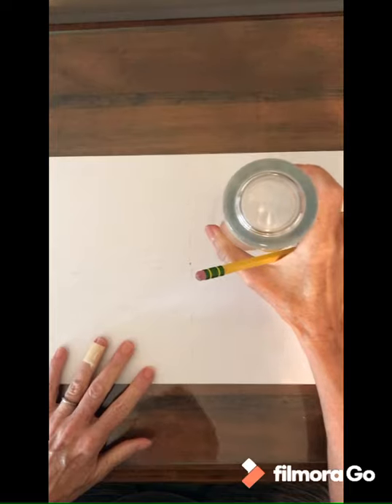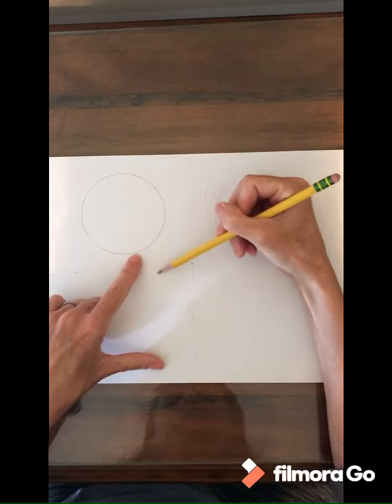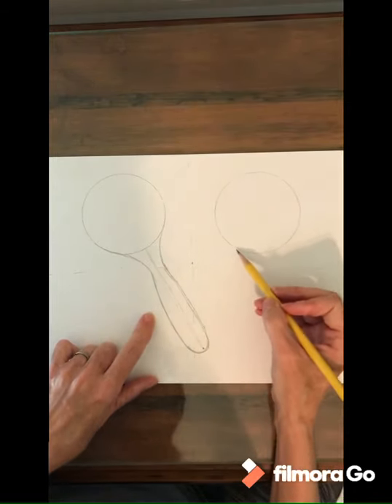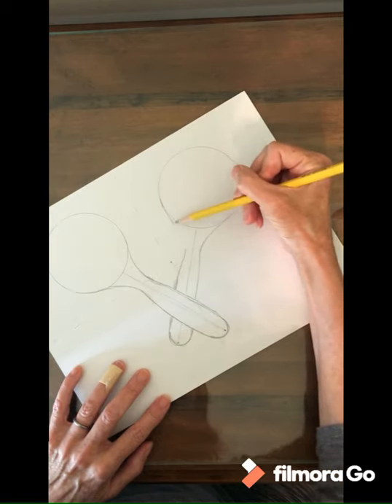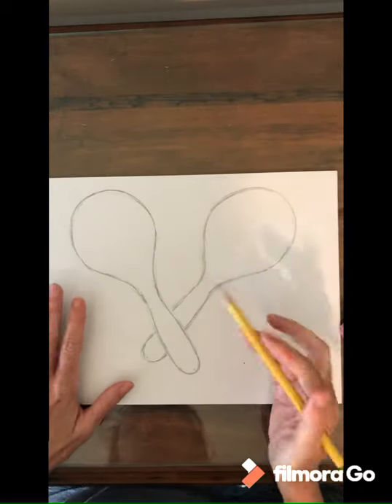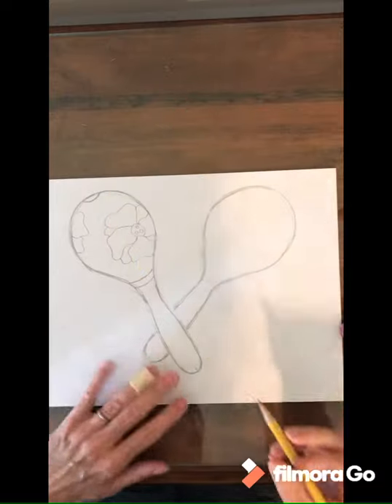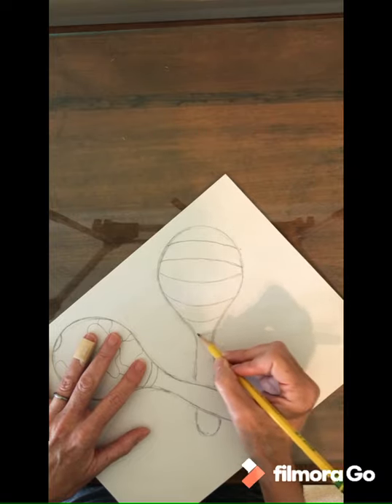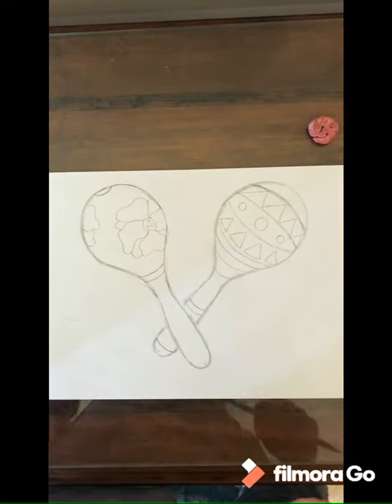Draw Maracas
Learn how to draw maracas.